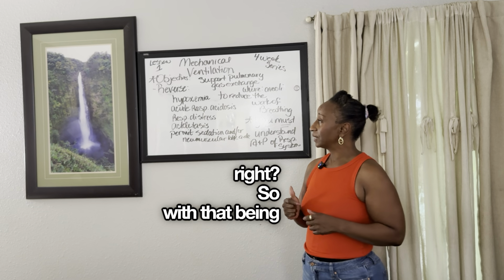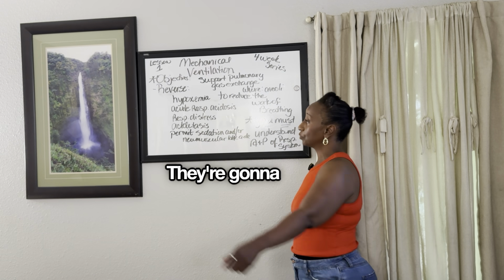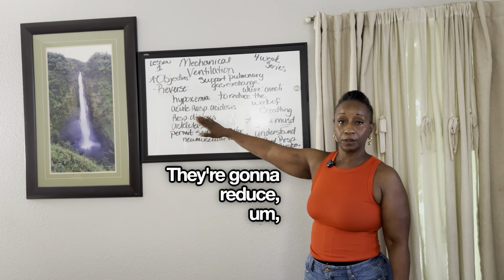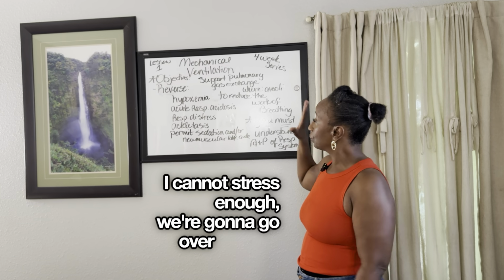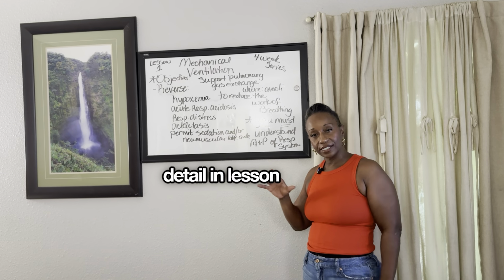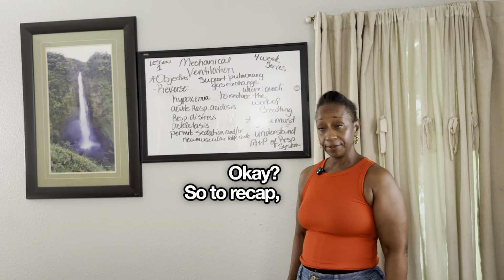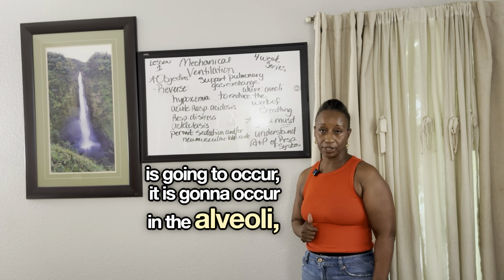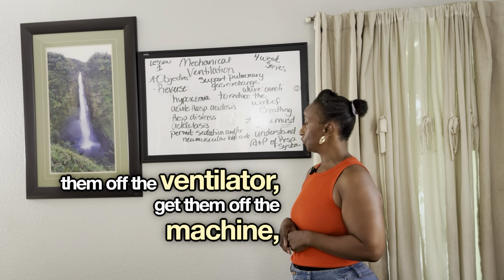Mechanical Ventilation in the ICU: A Four-Week Series Introduction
I introduce a four-week series on mechanical ventilation for ICU patients, explaining that it's a machine to help patients breathe when they can't on their own. I cover its role in supporting pulmonary gas exchange in the alveoli, reducing work of breathing, and addressing conditions like hypoxemia, respiratory acidosis, and atelectasis.